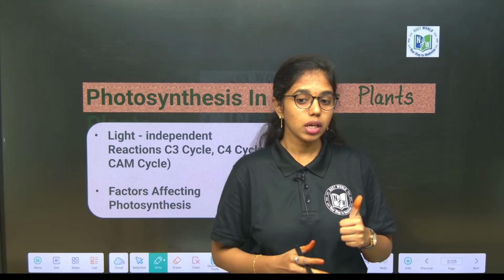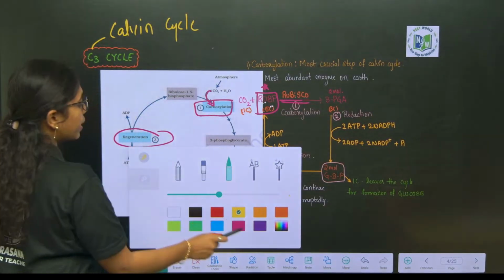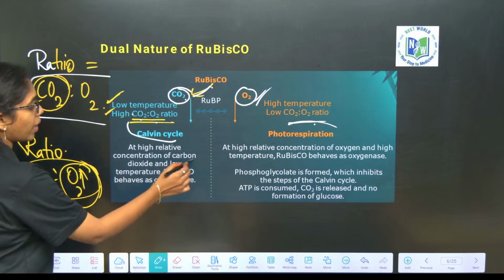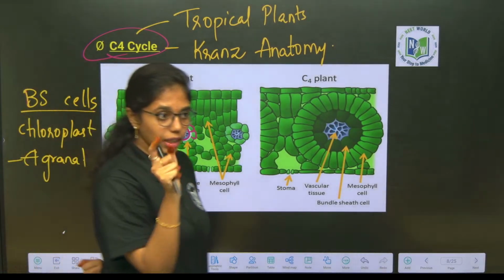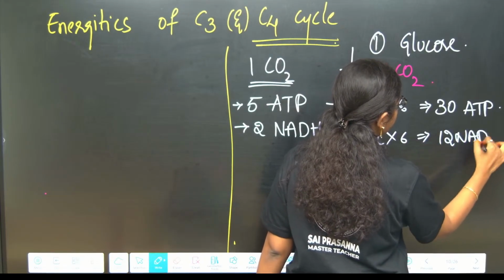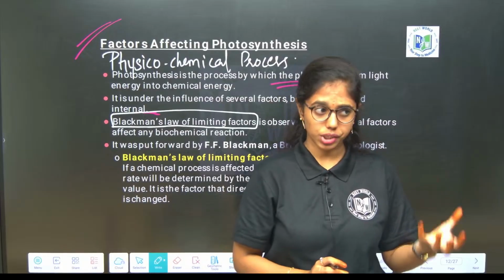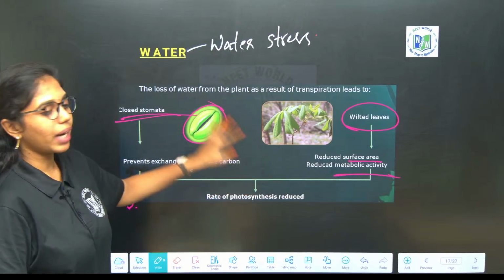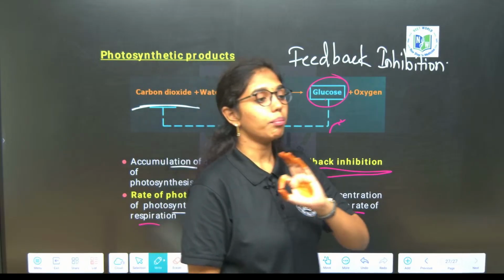Photosynthesis in Higher Plants Full Lecture | C3, C4, CAM Cycle + Factors Affecting | NEET 2026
Welcome to NEET World – Your Step to Medicine, the trusted platform for every NEET aspirant who dreams of becoming a doctor. 🌟

In this Evening Batch Master Session, Sai Prasanna Ma’am explains one of the most important and high-weightage topics of NEET Biology – Photosynthesis in Higher Plants (Part 3).

This lecture covers:
✅ Light-independent reactions (Dark Reactions)
✅ C3 Cycle (Calvin Cycle)
✅ C4 Cycle (Hatch & Slack Pathway)
✅ CAM Cycle (Adaptations in Desert Plants)
✅ Factors Affecting Photosynthesis – Light, CO₂ concentration, temperature, water availability, and more.

By the end of this session, you will:
🔹 Understand mechanisms of photosynthesis in depth.
🔹 Master concept clarity with shortcuts & tricks.
🔹 Be able to solve high-level NEET MCQs from this chapter with confidence.
🔹 Gain strategic tips from Sai Prasanna Ma’am to maximize your NEET 2026 score.

At NEET World, we strongly believe:
👉 “Every step you take with us brings you closer to medicine.”
Our mission is to provide quality lectures, smart problem-solving methods, and complete guidance to ensure you crack NEET 2026 like never before! 🚀